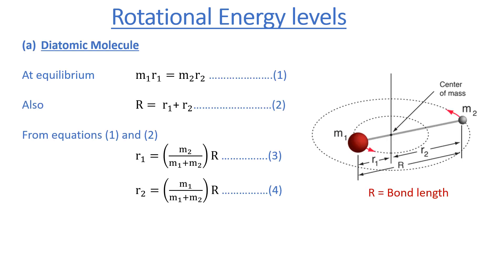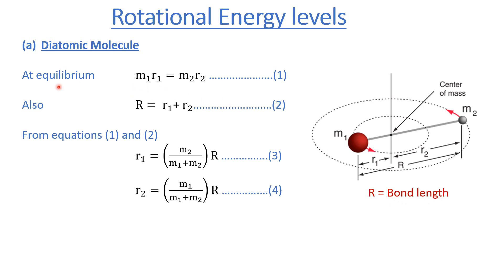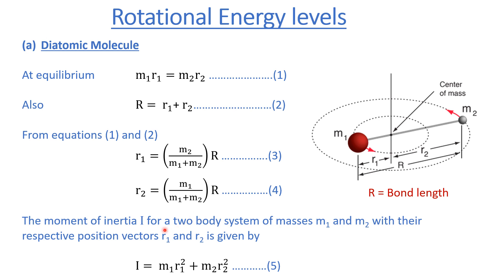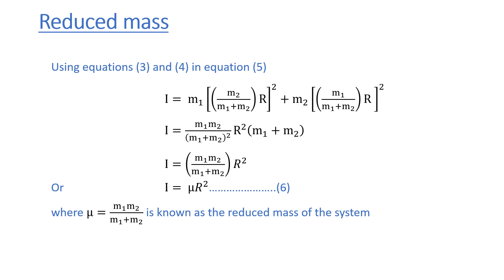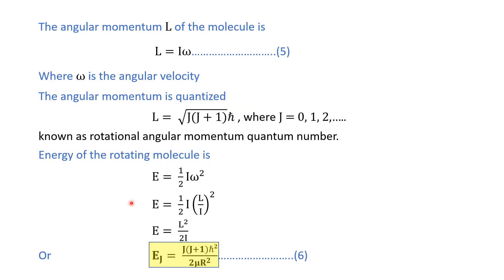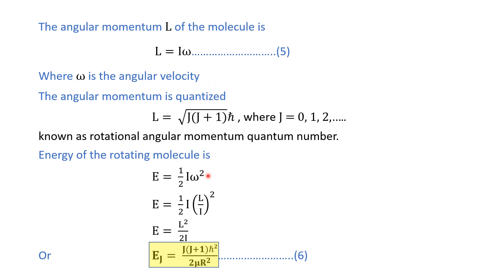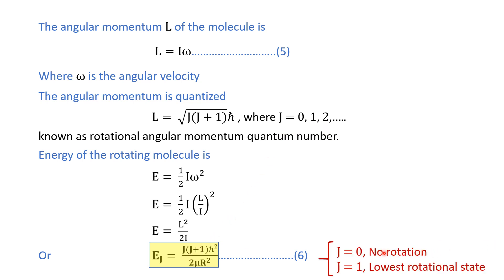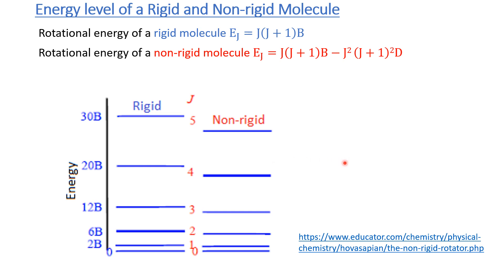Rotational Energy levels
M.Sc Physics, Atomic and Molecular Physics